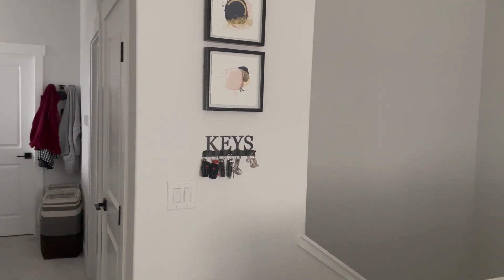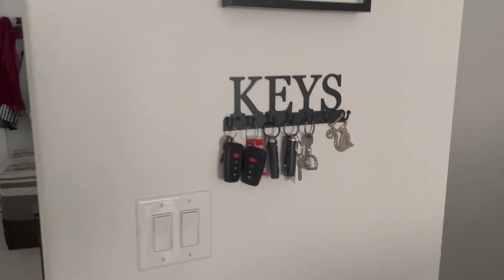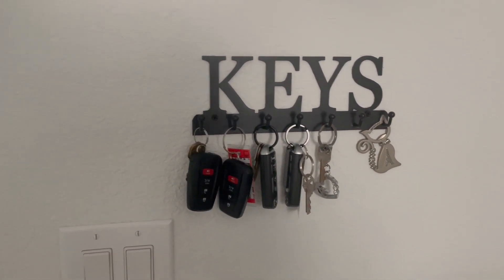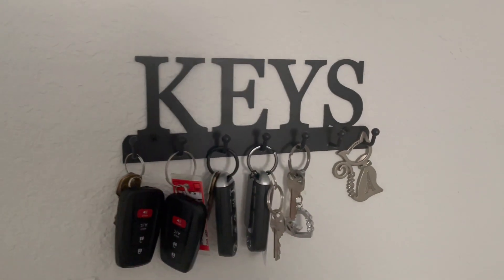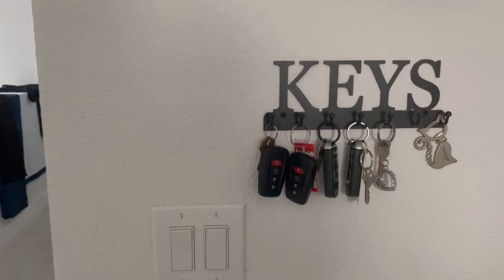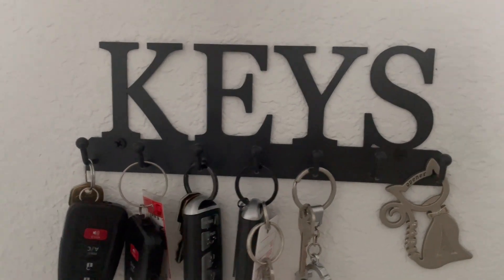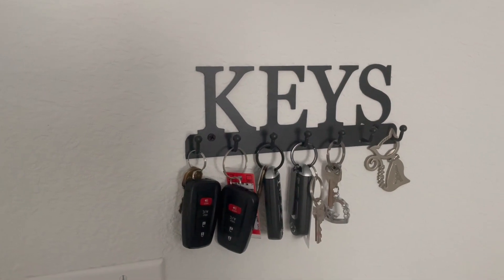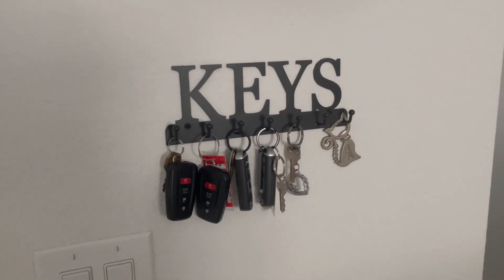In Hand Review of Decorative Wall Mounted Key Hooks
Uploaded by Renata